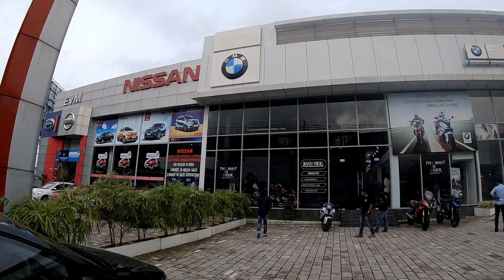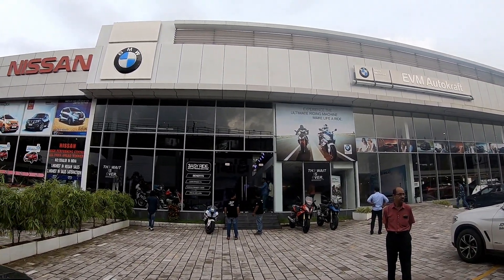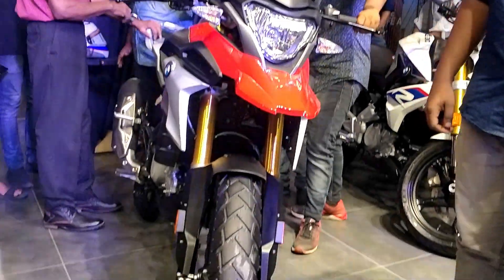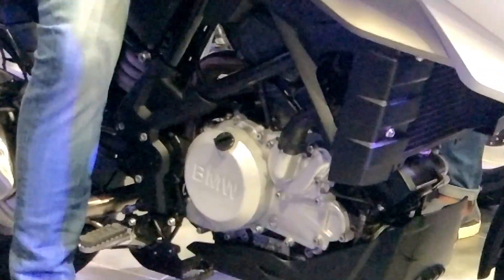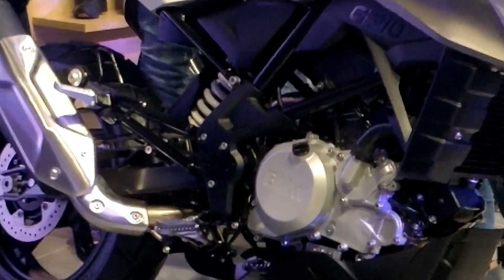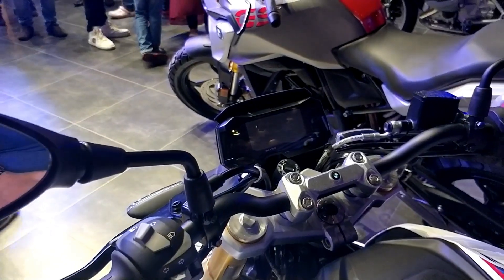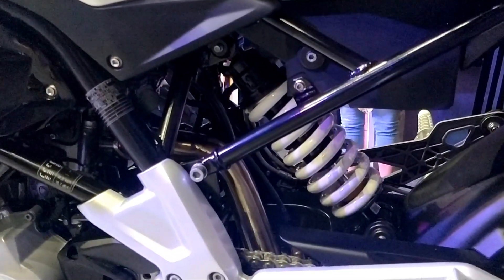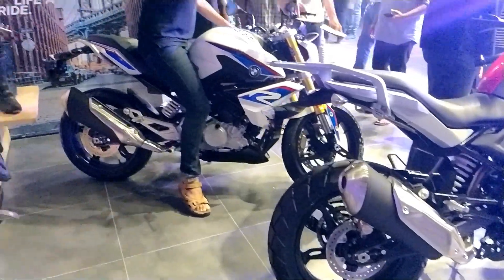BMW G310R Malayalam Review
Sales BMW Mottorad kochi .

Camera i use

Mic Adapter

Mobile Stabiliser
Also Follow Me on ::